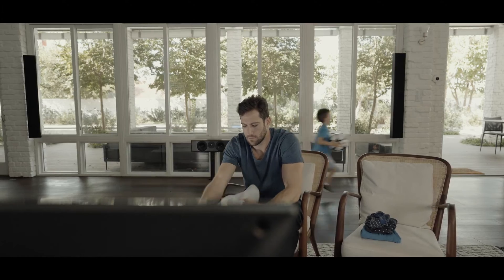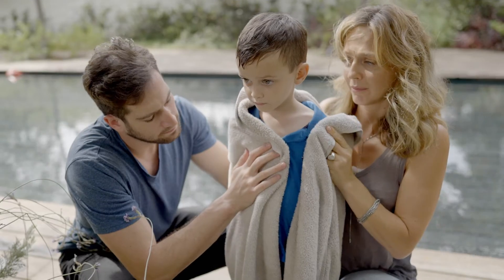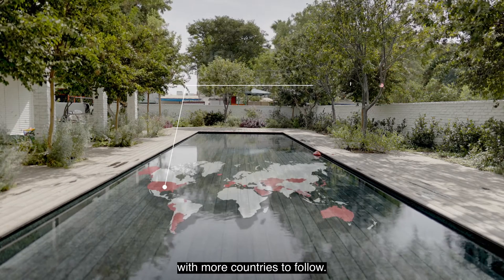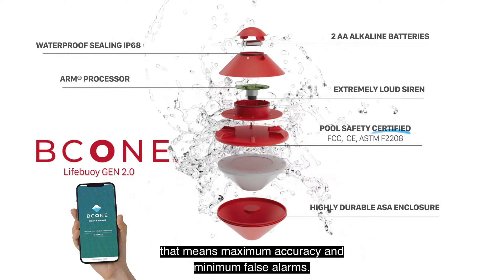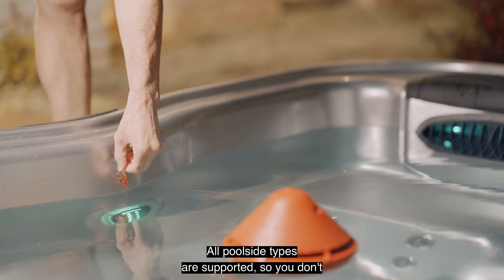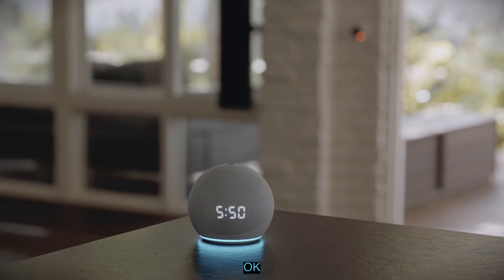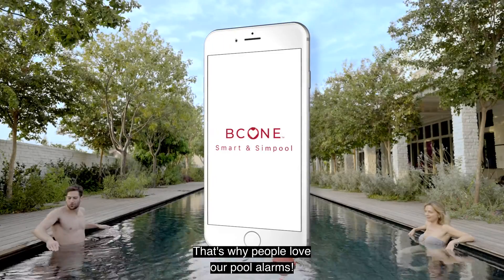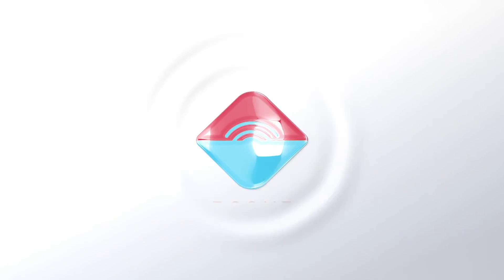BCone Pool Alarm -THE LASTEST EVOLUTION IN POOL SAFETY SYSTEMS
INTRODUCING BCONE, THE LASTEST EVOLUTION IN POOL SAFETY SYSTEMS
The BCone pool alarm integrates intelligence, versatility, and functionality into a topnotch pool safety solution. Based on advanced sensors and a complex algorithm, BCone provides maximum protection for children and pets with minimum user effort. Highly sophisticated yet simple to operate, the system can be installed and operated in a matter of minutes.

DESCRIPTION
The BCone system consists of a pool unit, a home unit and smartphone connectivity. The pool unit floats on the water’s surface and covers an area of 20’ X 40’. Additional pool units can be purchased separately to cover larger areas. BCone works in any size, shape, or type of above or in ground swimming pool, garden pool, or hot tub. The unit detaches easily so you can take it with you. Two replaceable AA batteries come already installed. No need to turn it on. Just attach it to the pool with the included attachment kit.
The Wi-Fi enabled home unit allows full control of the pool unit, including 5 levels of programmable sensitivity. Up to 4 pool units can be connected and individually controlled from one easily operated home unit. The unit is powered by a direct connection to an electric outlet, using the included USB-C cable, with a rechargeable backup battery in case of power outage.
Download the optional BCone app to your smartphone to manage the pool unit remotely. The app’s user friendly interface enables quick installation and operation. The BCone pool safety system gives you the ultimate peace of mind.